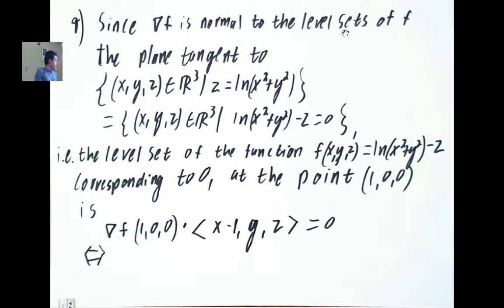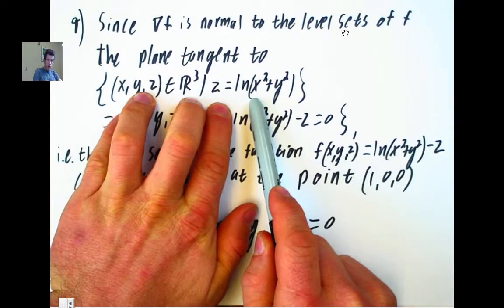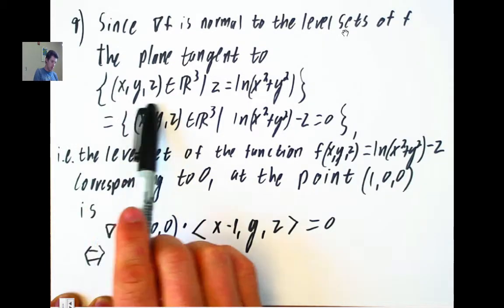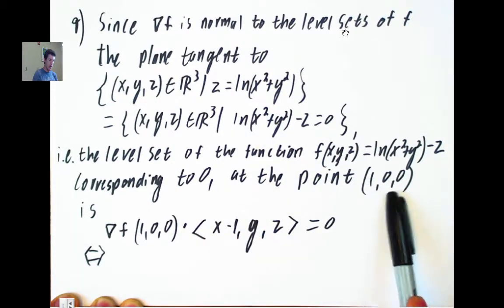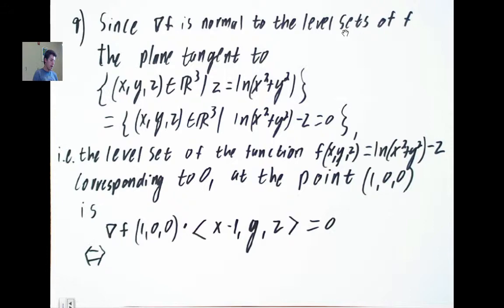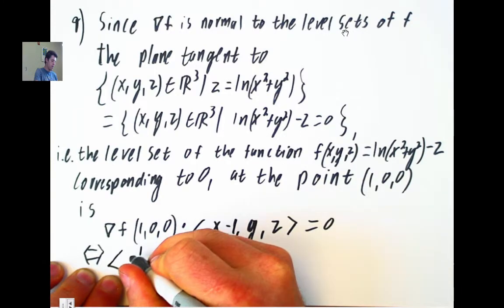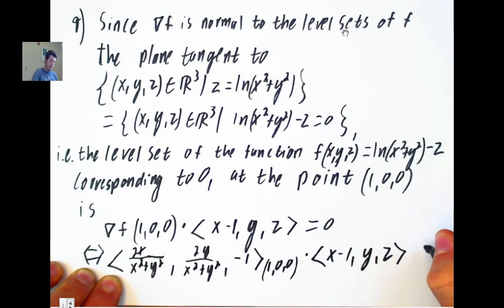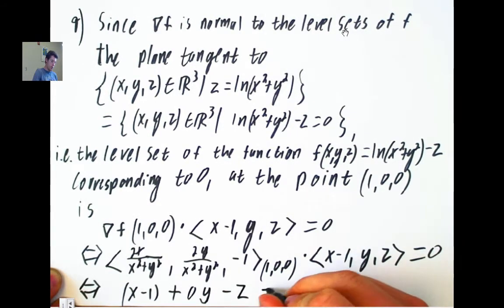14.6#9 Plane tangent to graph